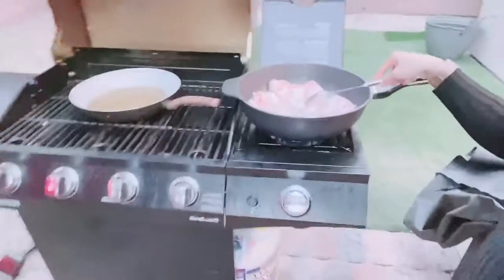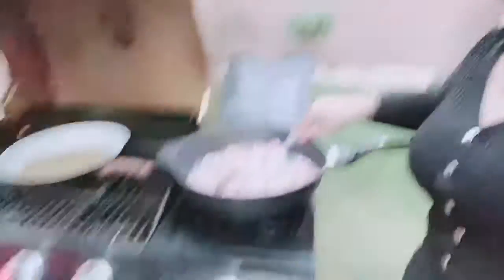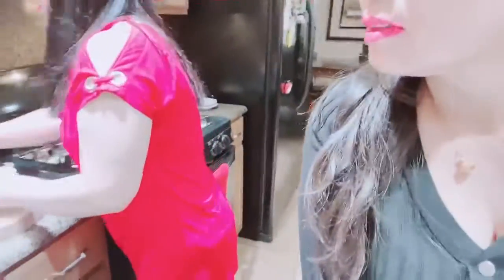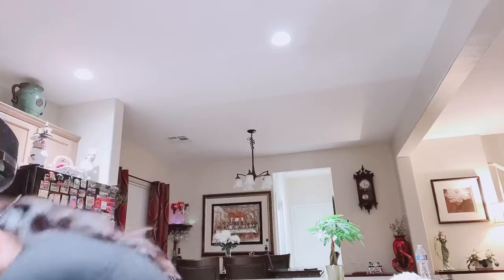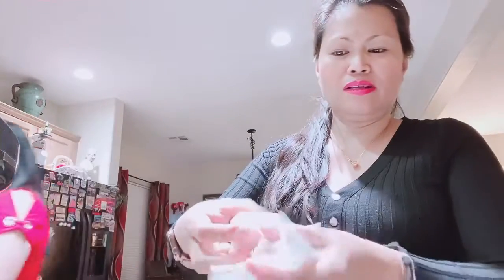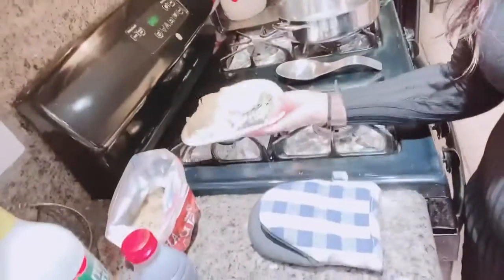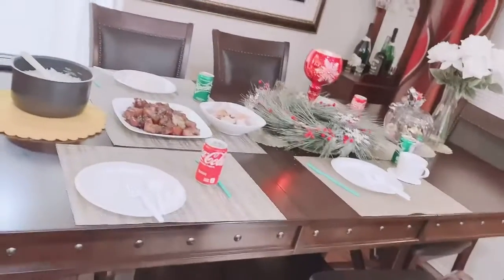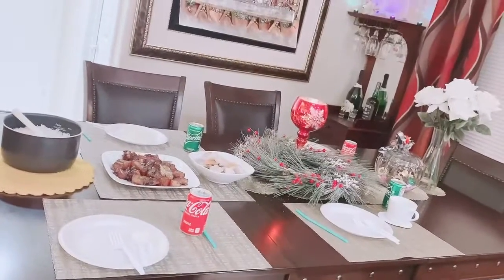We’re re cooking our traditional humba. The Filipina American Trucker with a beauty and a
Tuwing pista nagkakatay kami ng isang baboy,at itong hum a ay isa sa mga dish na nasa mesa Kung pista, masarap ito, kaya ang mga tao na mamimista ay ito agad ang unang hahaha pin sa ha pag kainan.